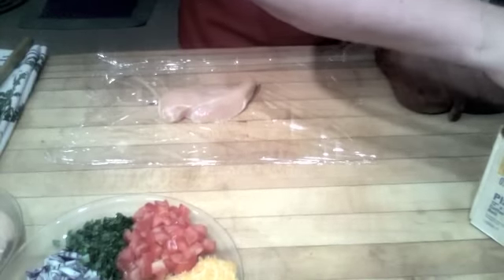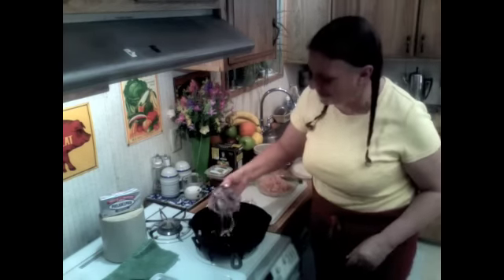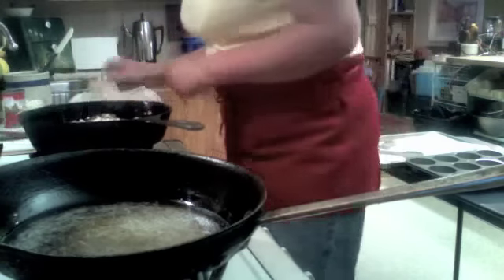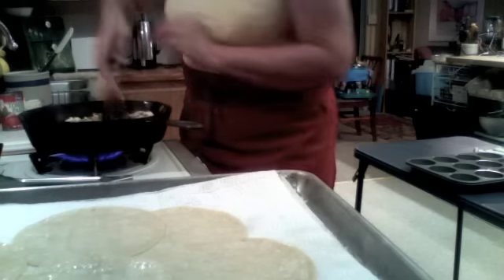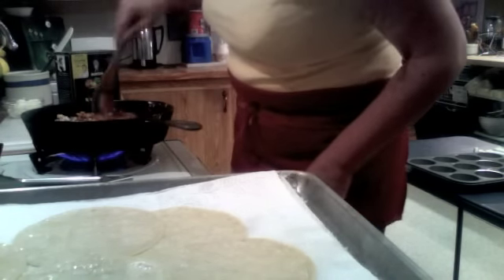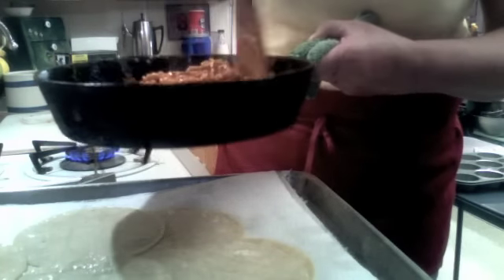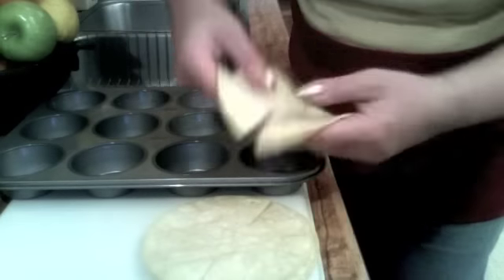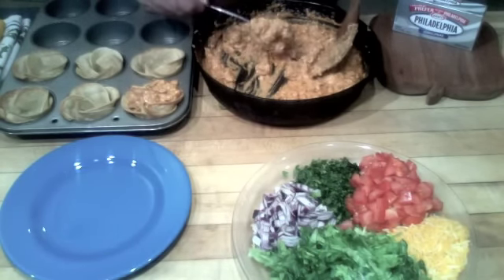Chipotle Creamy Chicken Taco Cups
This is a fast, easy, delicious appetizer that takes only 20 minutes to make.  Philadelphia Original Cream Cheese brings together the tiny bits of chicken, chipotles peppers in adobo sauce, garlic, onion and spices into a memorable delectable of many layers of flavor.